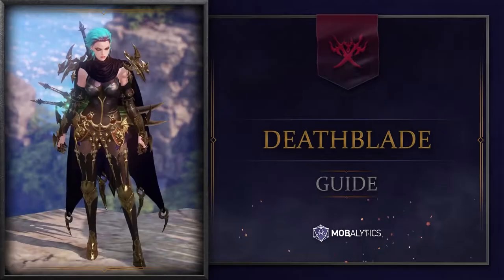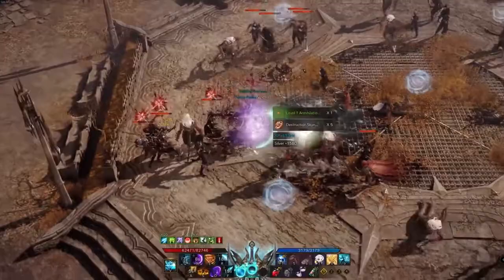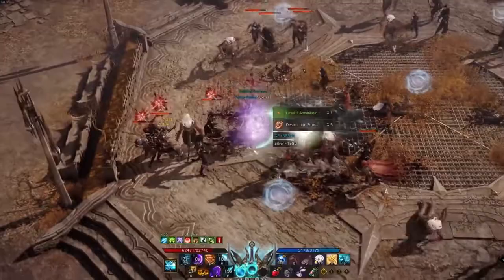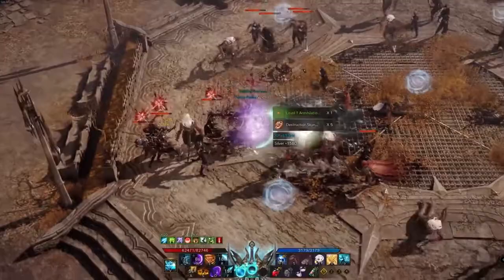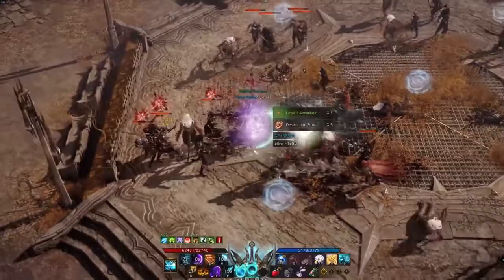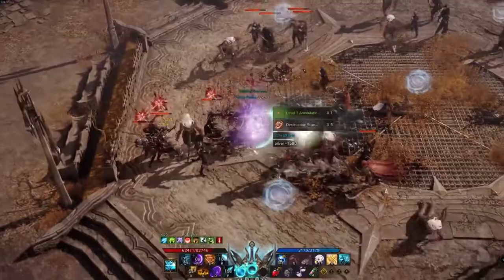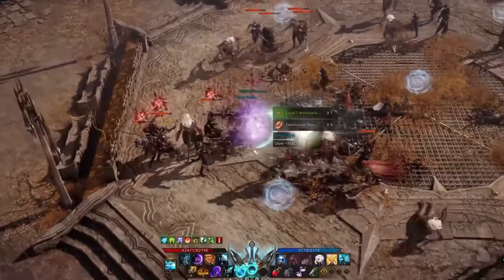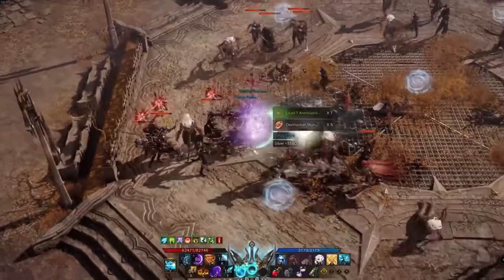Deathblade BEGINNER GUIDE | Lost Ark Class Guide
Thinking of playing a Deathblade? Let's break down what to expect

At Mobalytics we're huge fans of Lost Ark and worked with RU Veterans to bring you the best and easiest to use raid guides out there.

Timestamps
00:00 Class Introduction
00:38 Assassin Class Differences
01:07 Class Identity
01:35 PvE
01:54 PvP
02:25 Core Abilities
03:45 Class Engravings
04:50 Thanks for Watching!